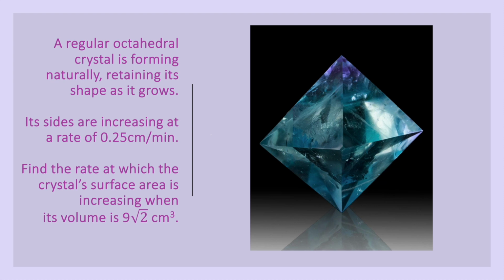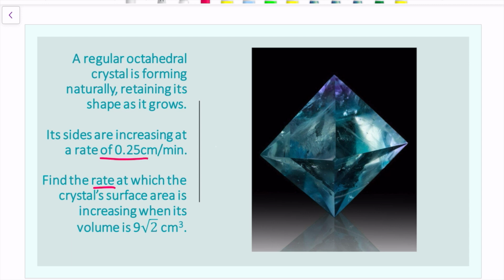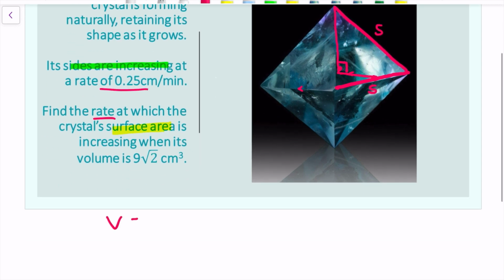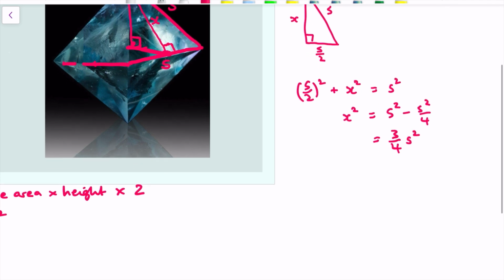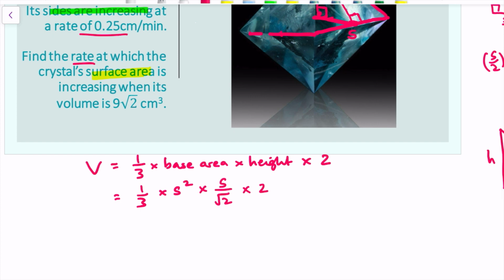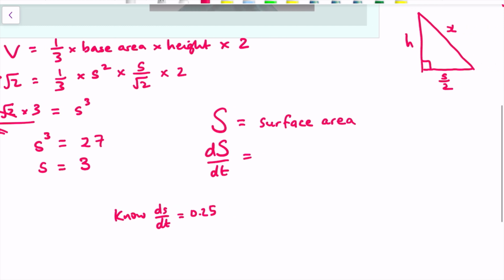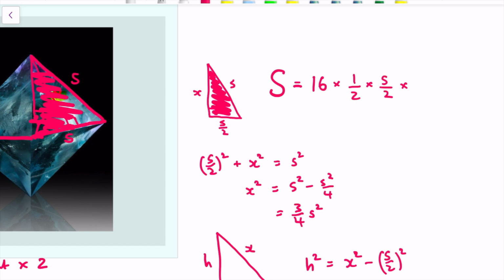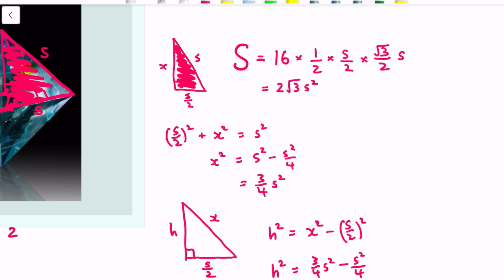Delightful Differentiation #5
A Schol differentiation problem involving related rates and a growing octahedral crystal.
Estimated difficulty: